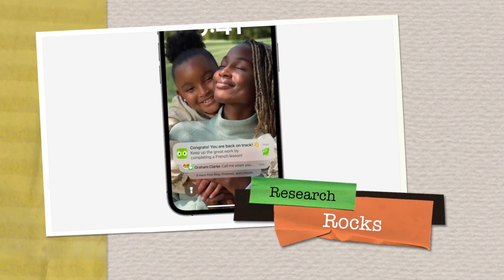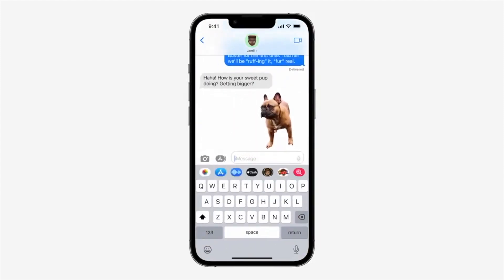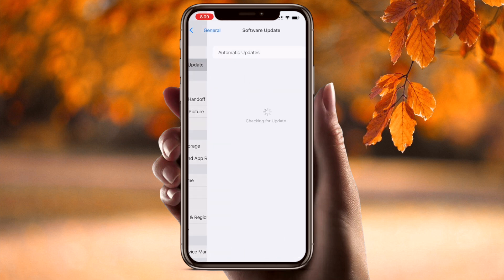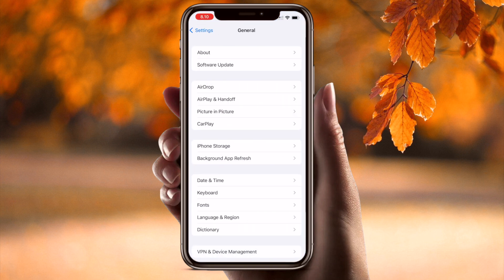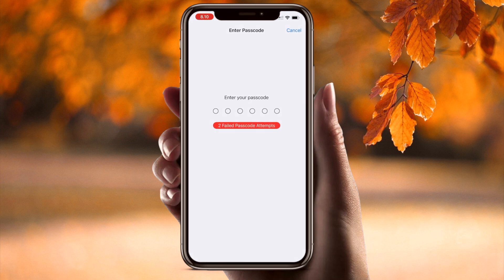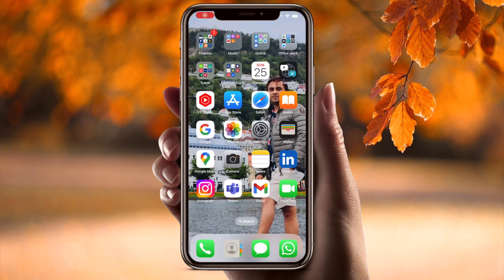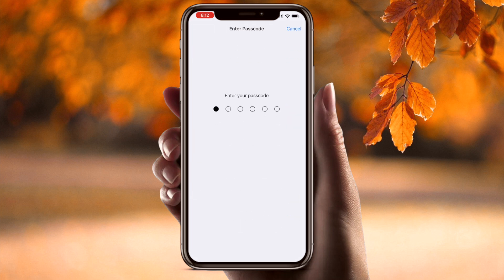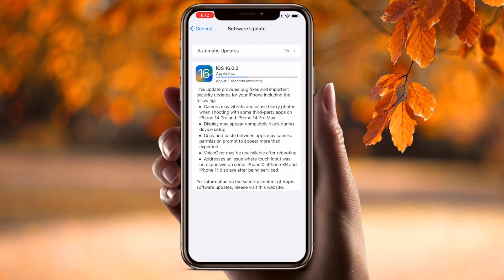Is Final Version REALLY Better Than iOS 16 Beta?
Are you currently using the iOS 16 Beta and want to switch to the stable, final version of iOS 16? In this step-by-step guide, we'll show you how to easily remove the iOS 16 Beta from your iPhone and update to the final release. Whether you're facing bugs or want to enjoy the smooth experience of the official version, this video will help you navigate the process effortlessly. Watch now to get your iPhone back to its optimal performance!